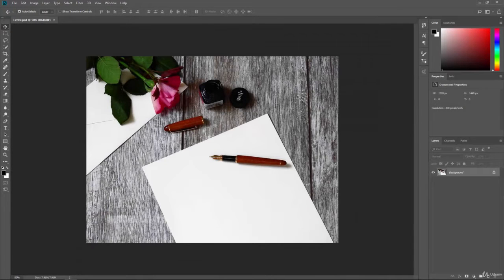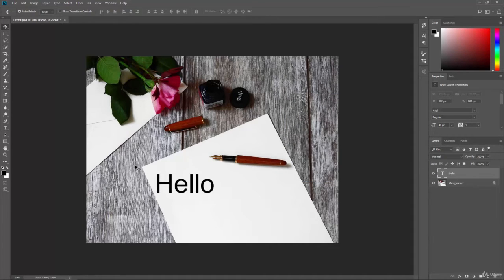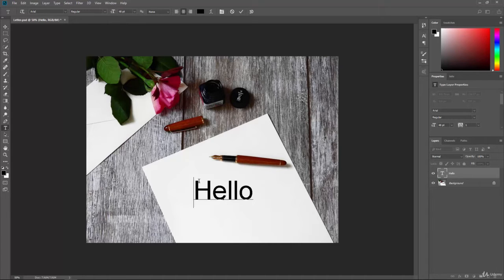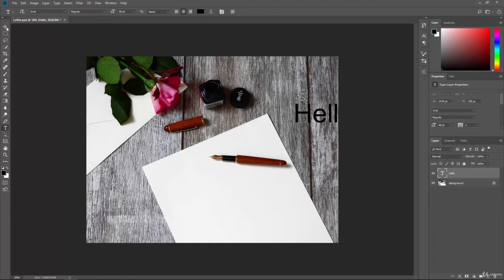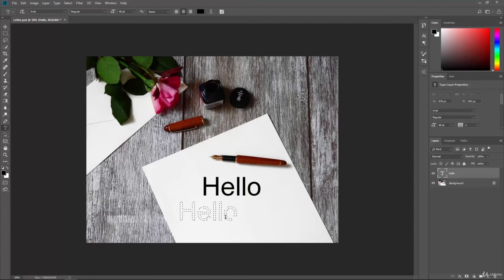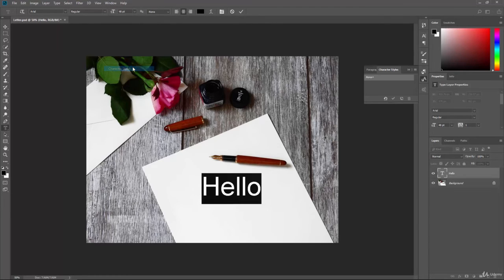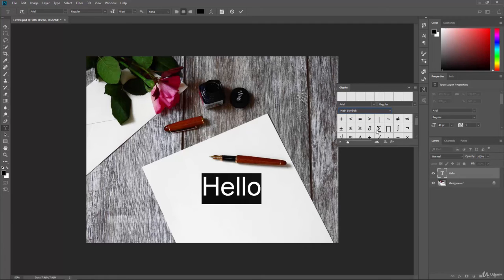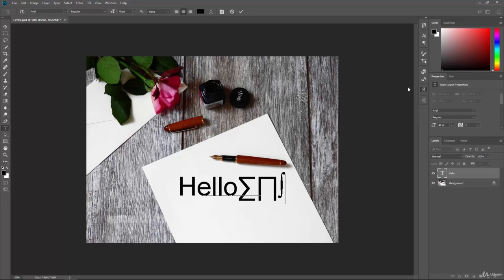Adding Type inside of Adobe Photoshop CC Tutorial (Part-107)